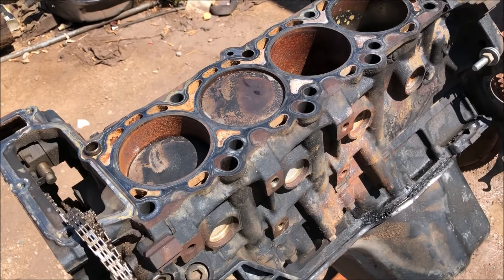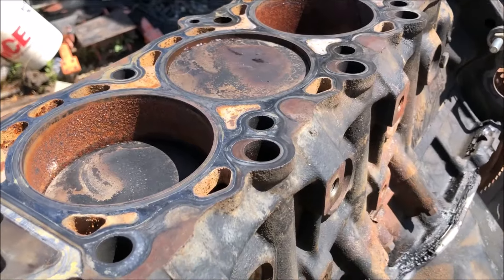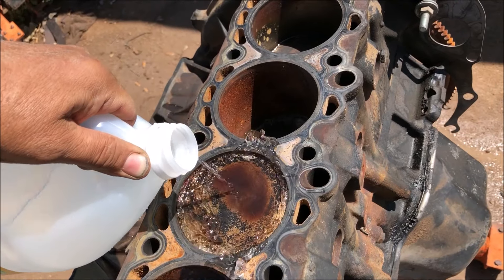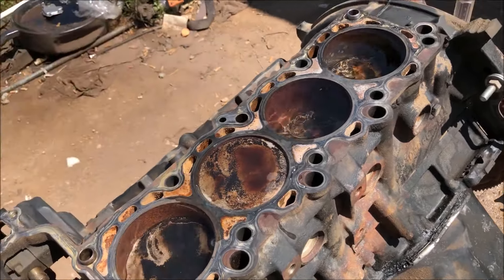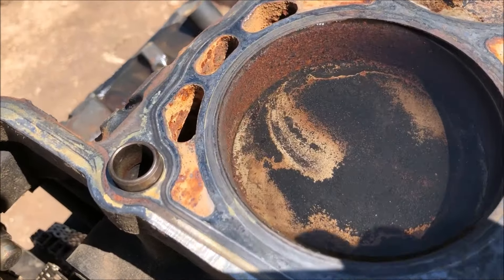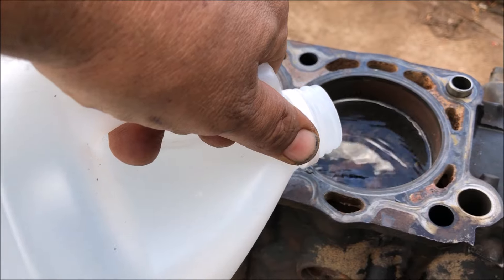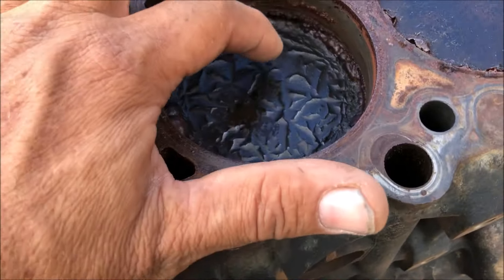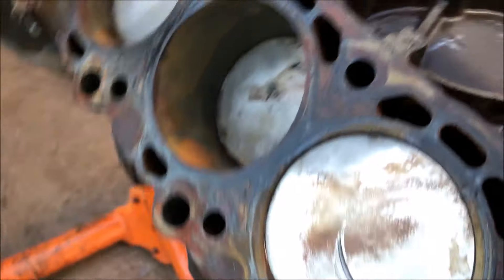Cleaning Rusted Cylinder Head Engine Block with Vinegar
Cleaning rusted cylinders on an engine block with vinegar.